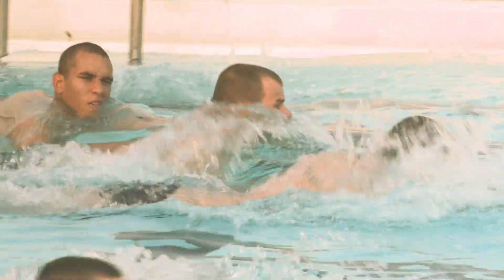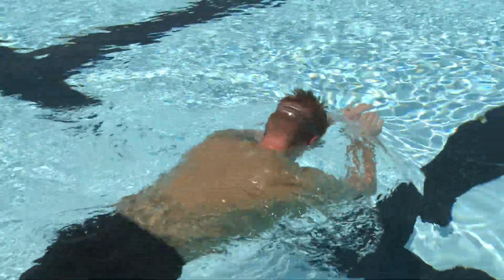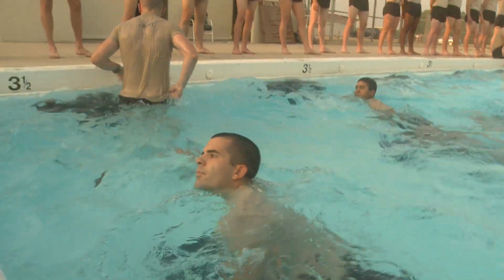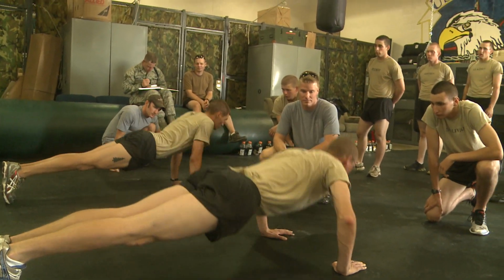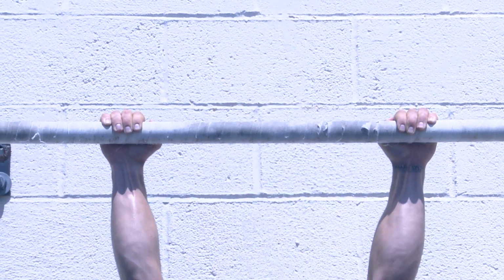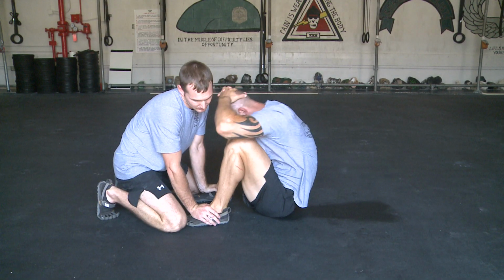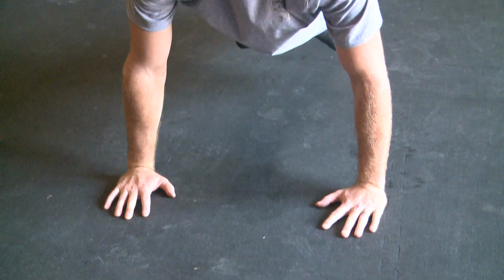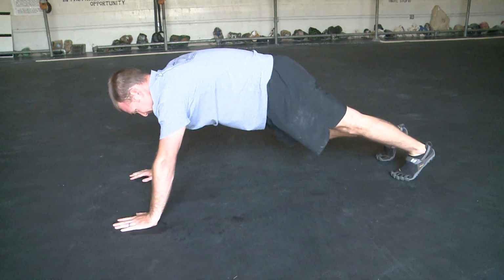USAF SERE PAST Test Video